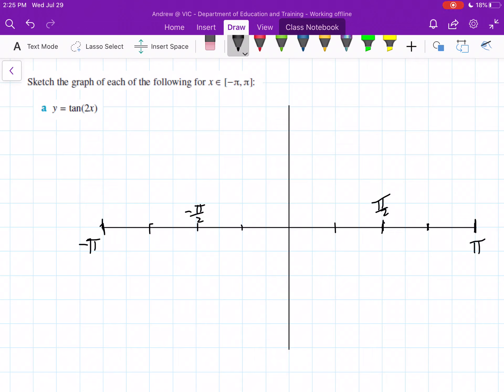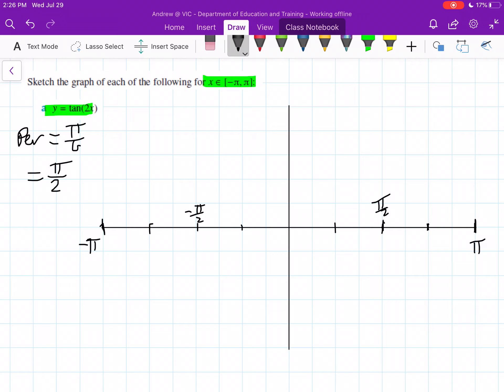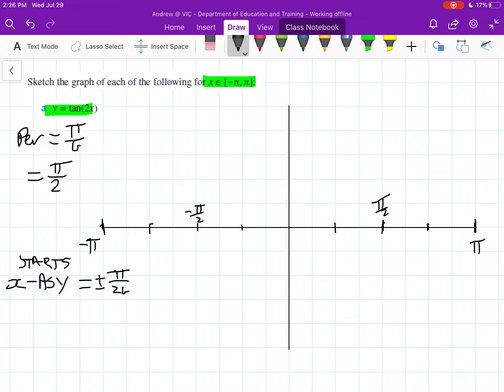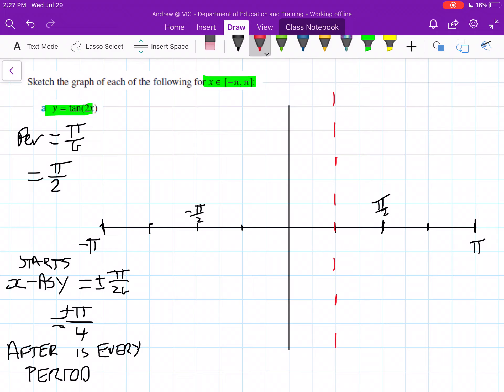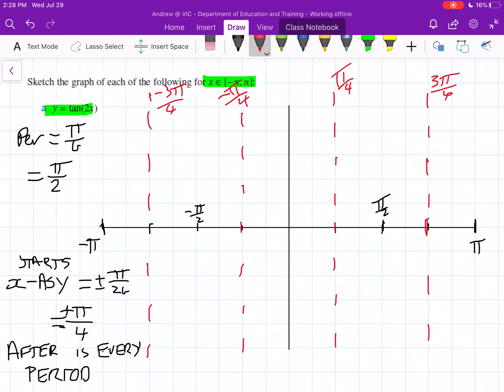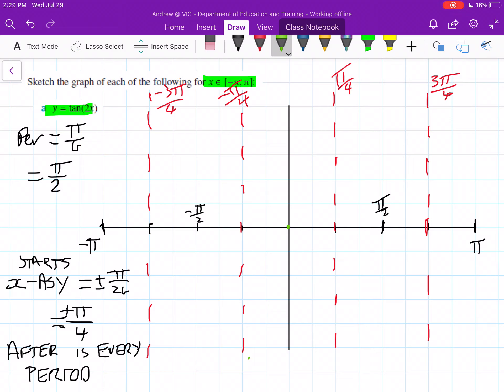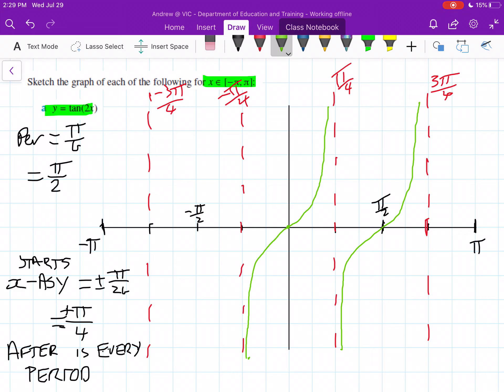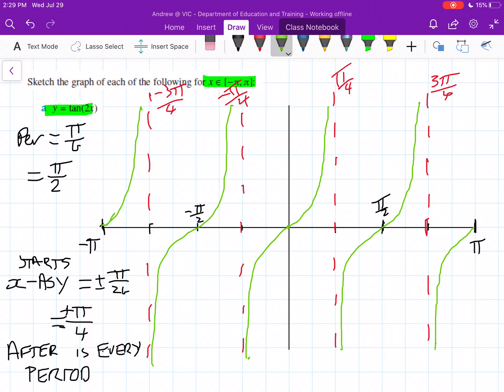Trigonometry and Circular functions: Tangent functions